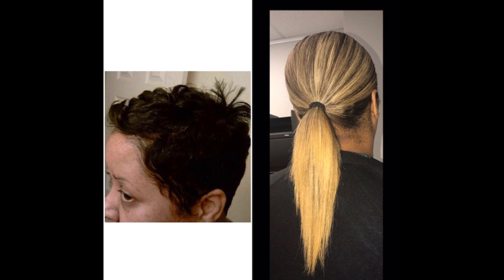HOW I GREW MY HAIR FROM THAT TO THIS